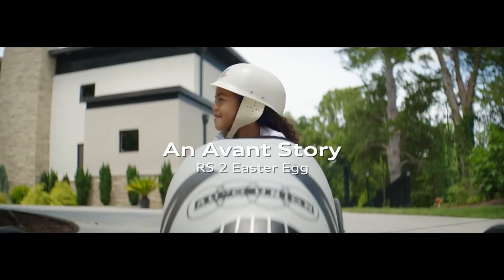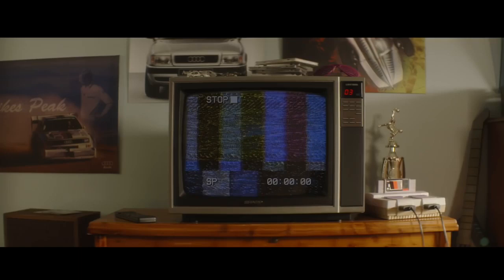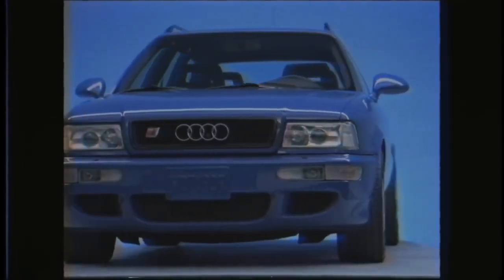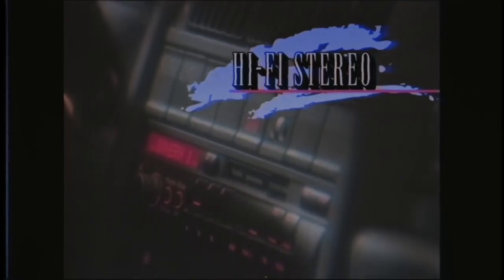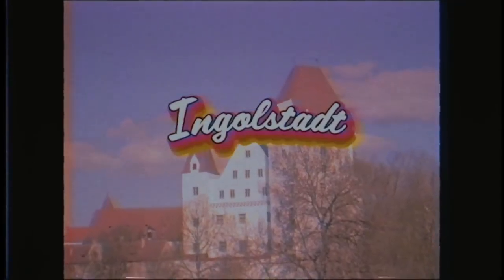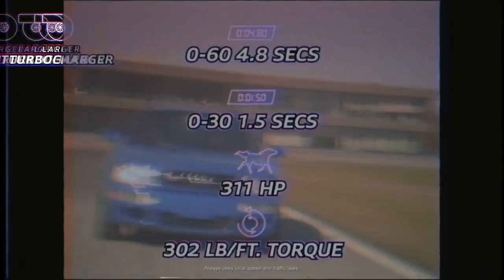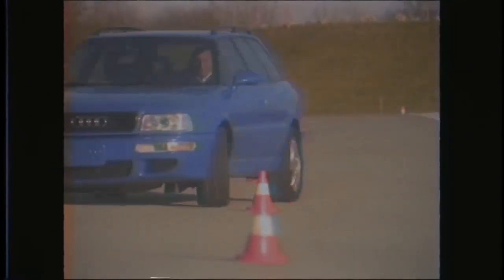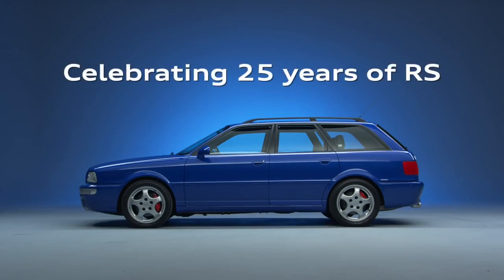AUDI RS2 Avant Story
@AudiUSA thanks for the interesting video